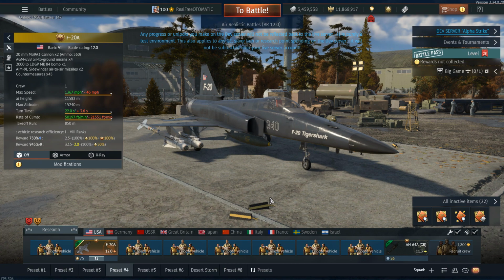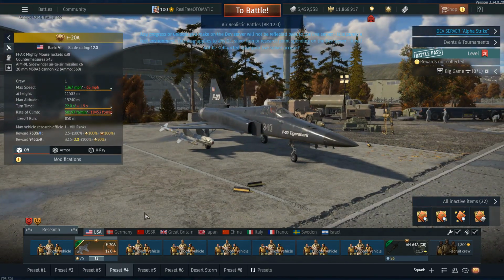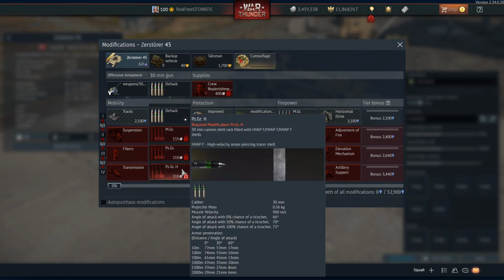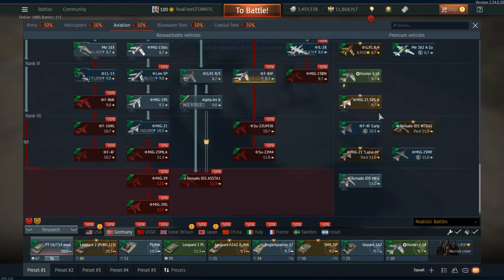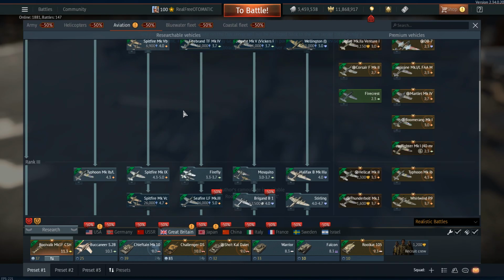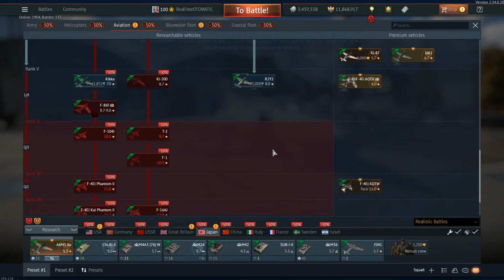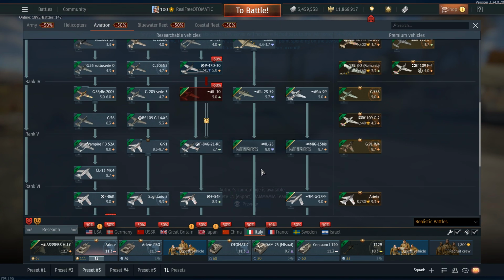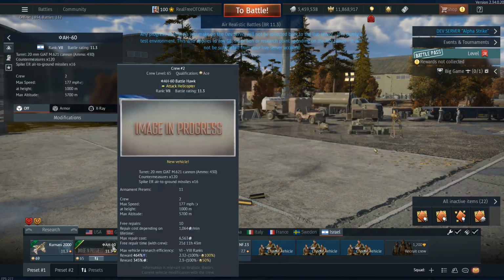'Alpha Strike' Dev Server Vehicle Overview | War Thunder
I Have A War Thunder Squadron! SteelxWolfs The Wolfpack, =SxWYT= is the tag.

Throttle: Thrustmaster TWCS
Shop around sellers to find the best deal!